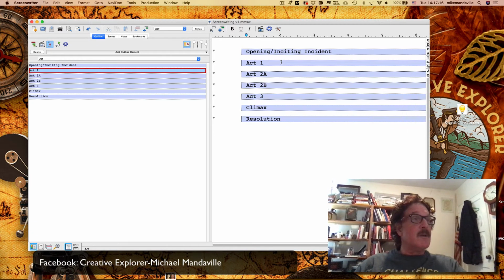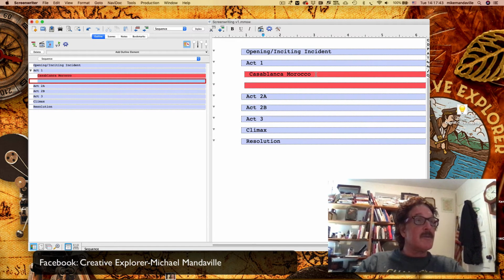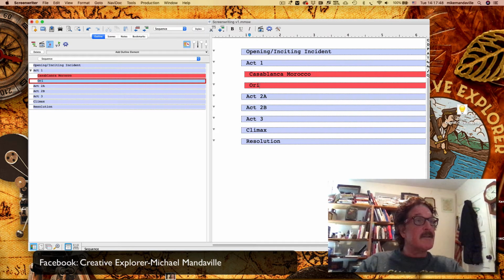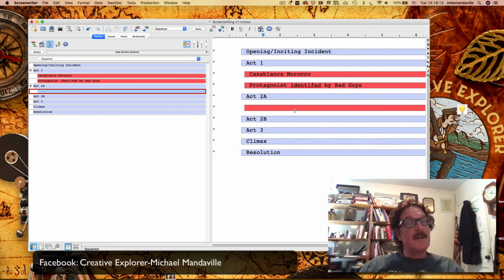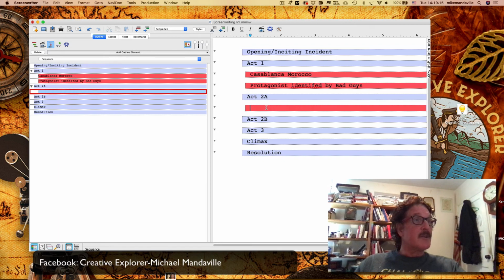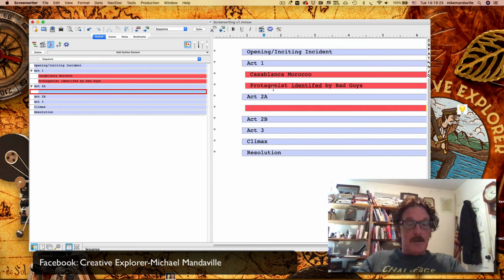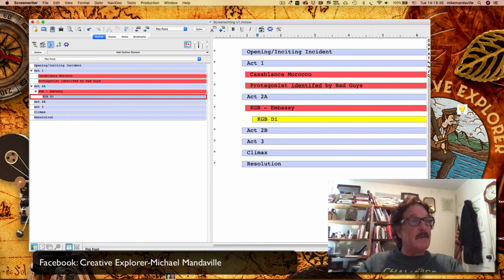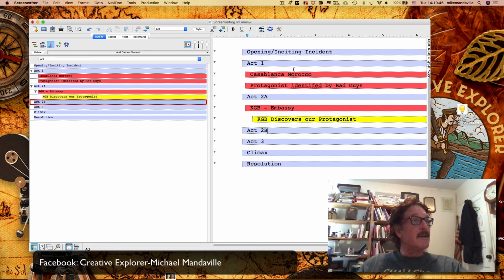How I Write - Writing a Screenplay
Michael talks about how he starts writing up a screenplay with an outline form using Screenwriter.  How do I write a Screenplay?